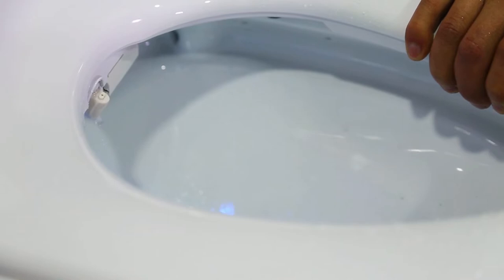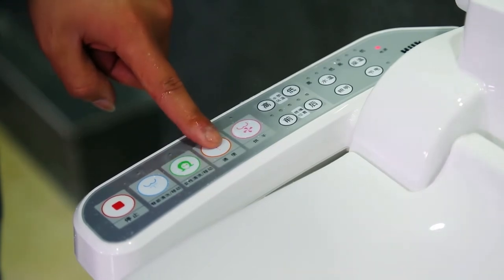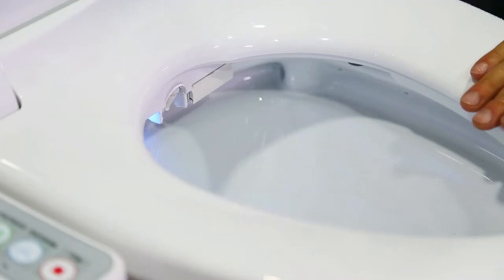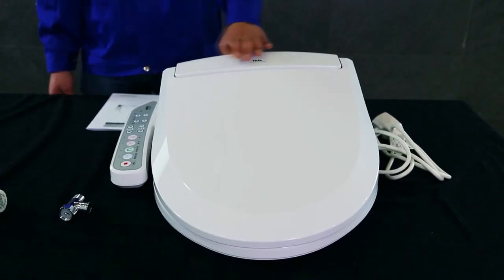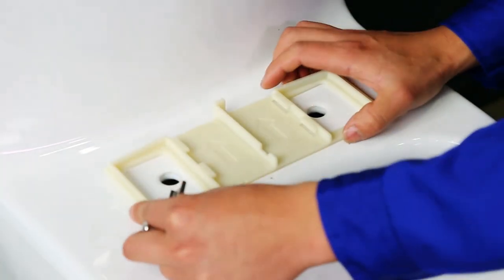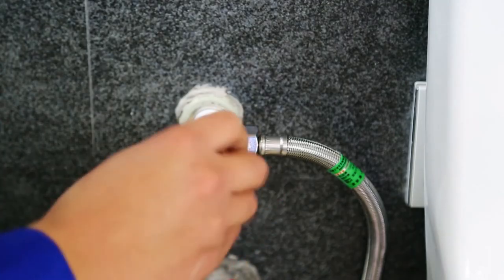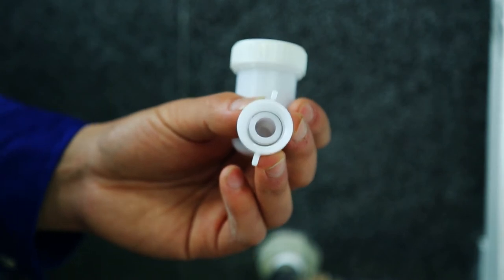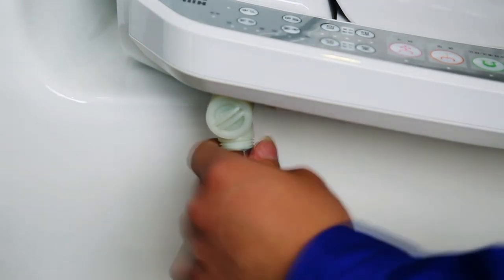110V -120V 60 HZ America style KB1200 Intelligent commode closestool Electronic bidet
Zhejiang Hilk Smart Home Co.,Ltd.
Largest OEM factory on Intelligent Smart Toilet
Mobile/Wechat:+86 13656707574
110V -120V 60 HZ America style KB1200 Intelligent commode closestool Electronic bidet
High matching suitability: can match 90% toilet in the market. Have over 20 models bidet with different size and shape to applies to your toilet bowl.